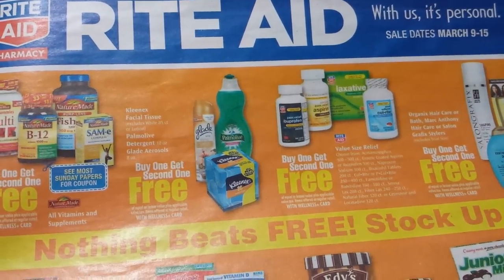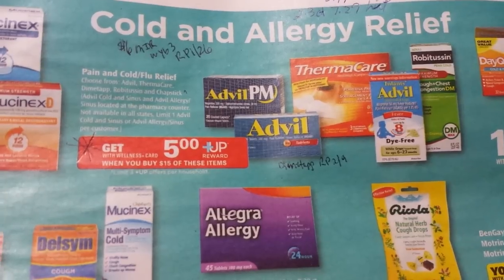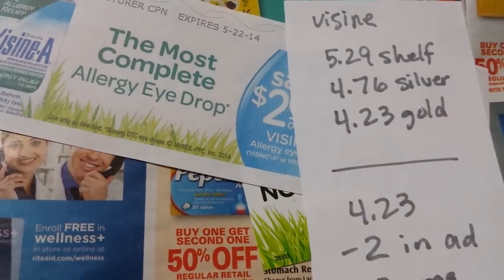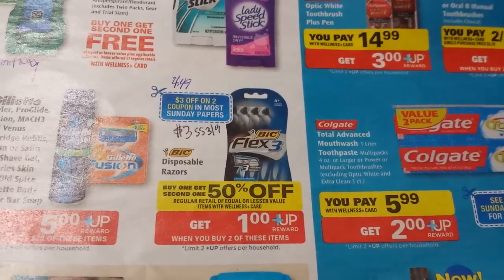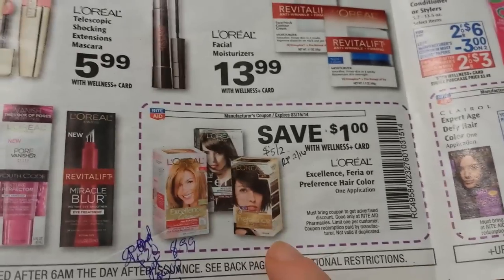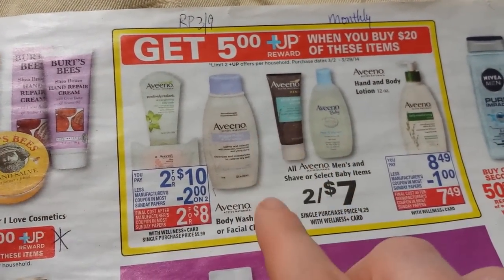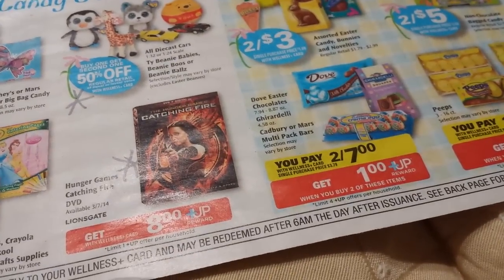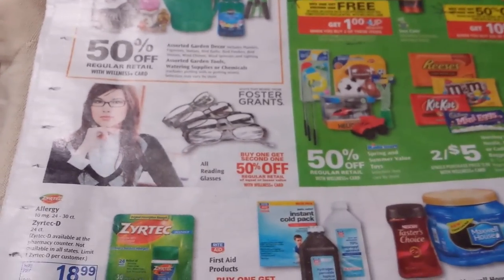Rite Aid 3/9 ad preview couponing